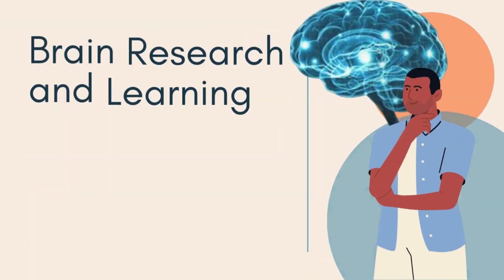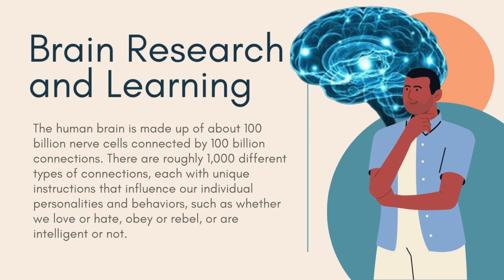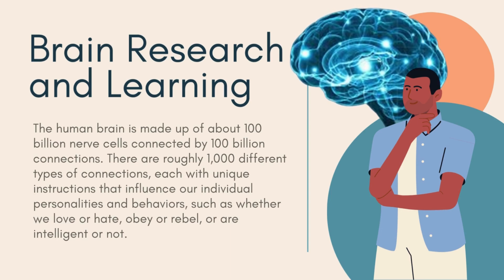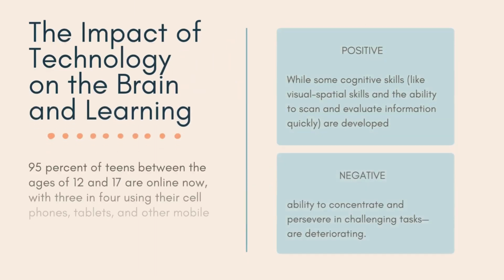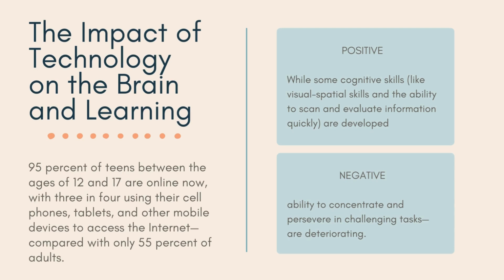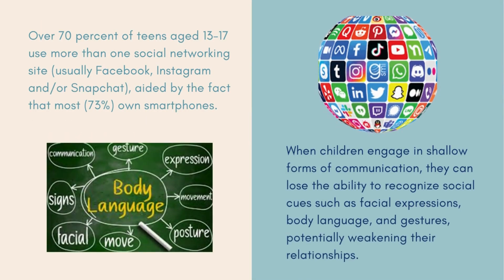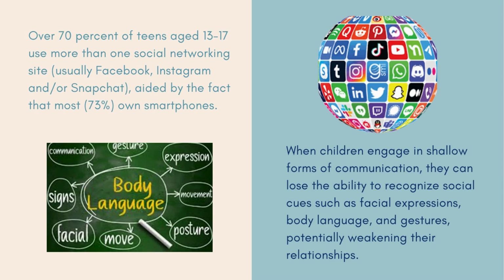Psychological Foundations of Curriculum: Constructivism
Psychological Foundations of Curriculum, Constructivism, Introduction